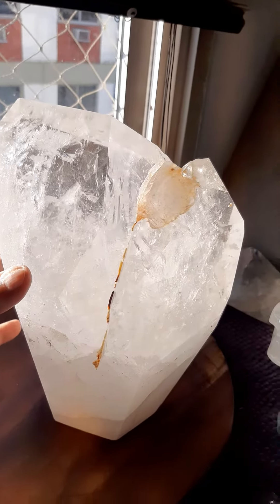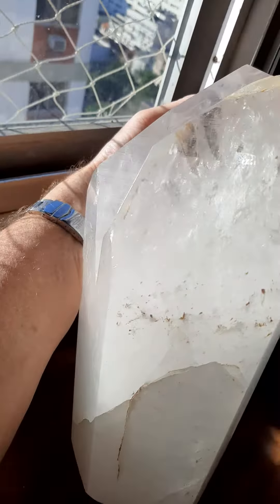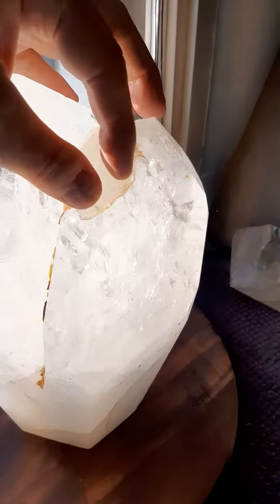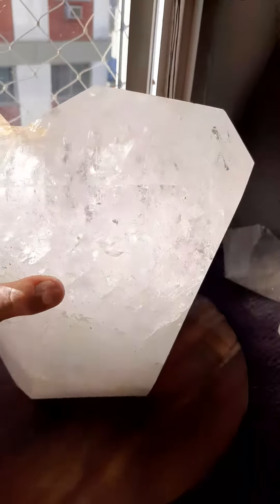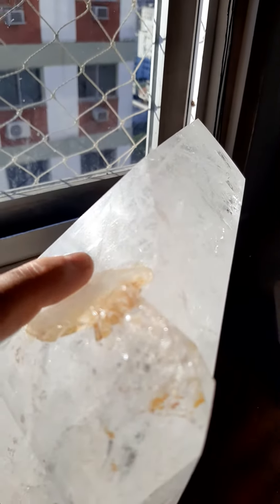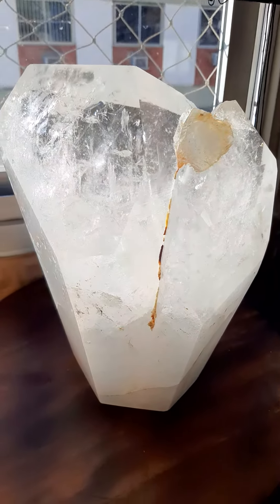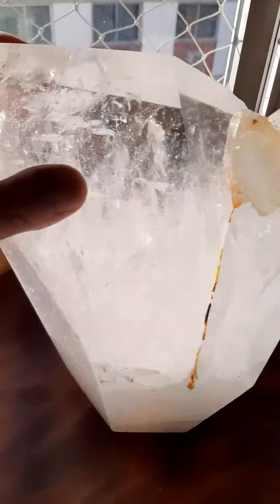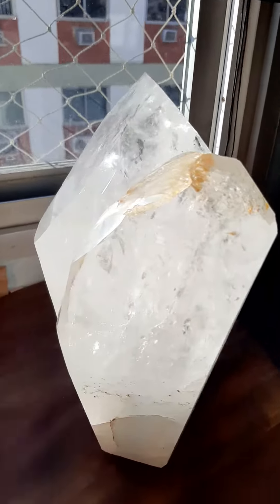17 pound Lemurian crystal with record keeper triangles!